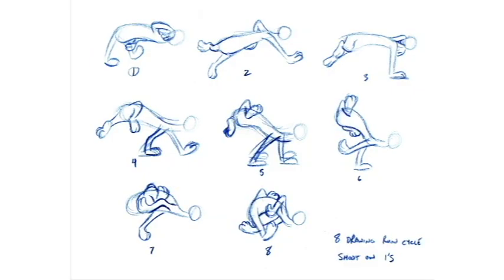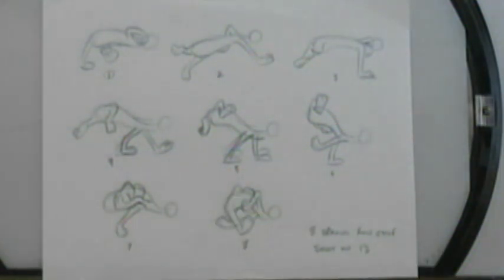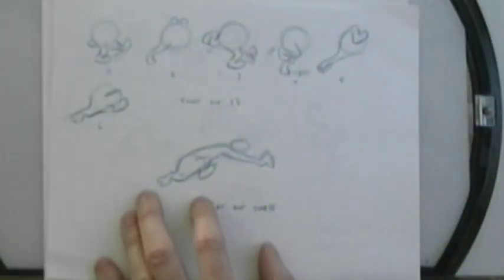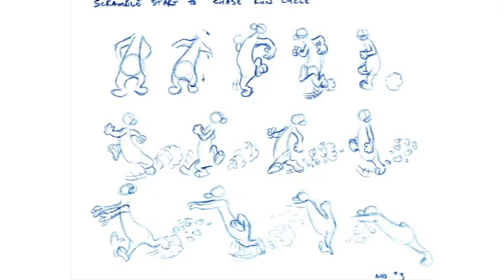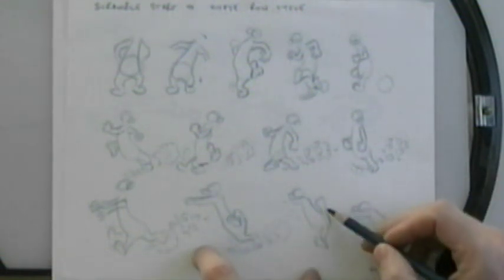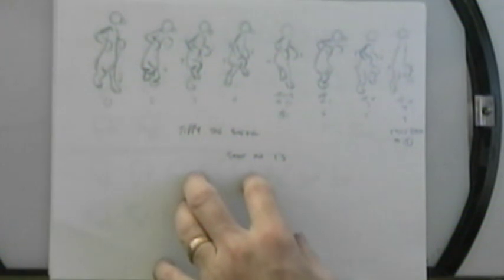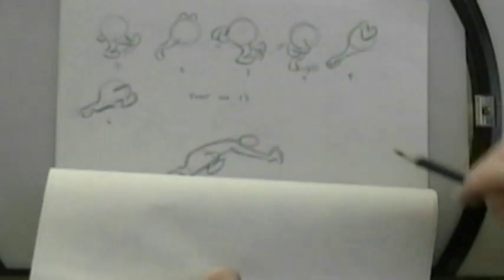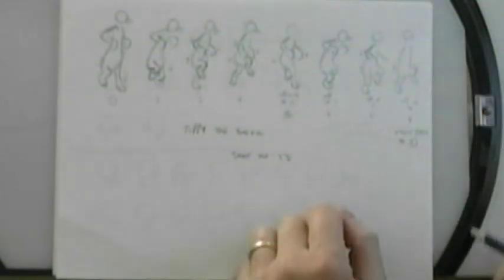Brian Lemay's Film Analysis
Here's a short lecture on some different ways of going about "film analysis" and more specifically animation analysis.  I look at some animation from "Ratatouille", "Room and Bird", a Sylvester & Tweety cartoon and a scene from a Bugs Bunny cartoon, "Tortoise Wins by a Hare".  I talk and show you a variety of levels of getting into the analysis.